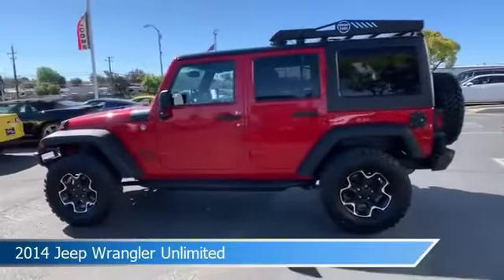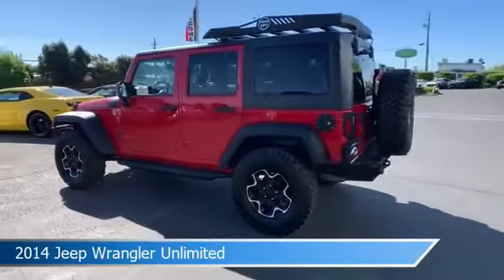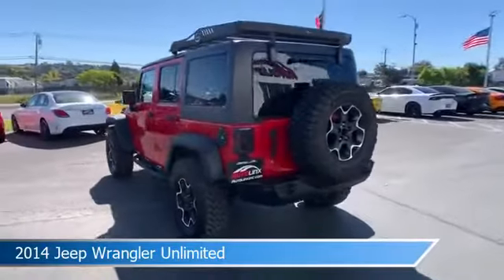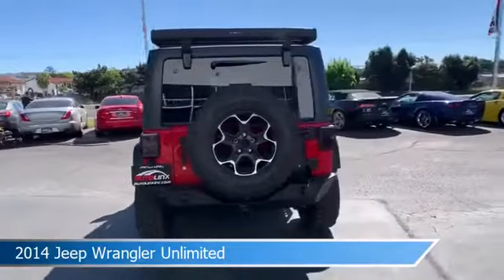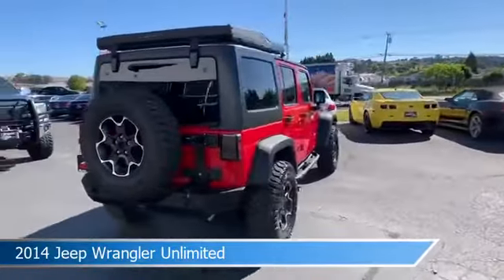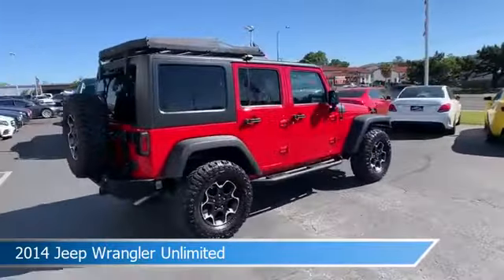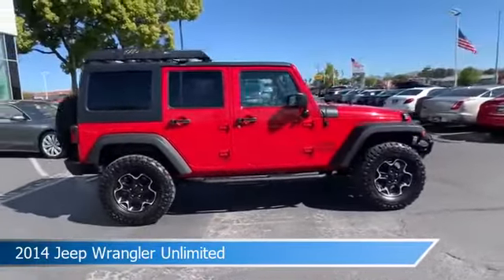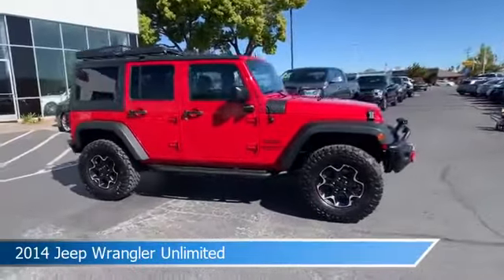2014 Jeep Wrangler Unlimited 4453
2014 Jeep Wrangler Unlimited 4453